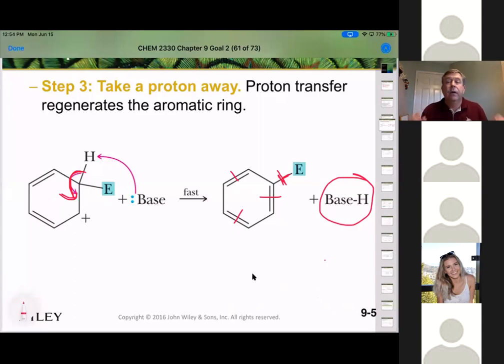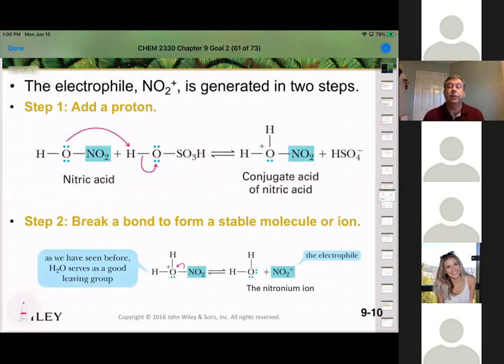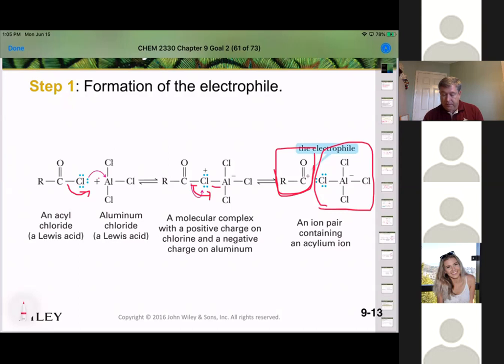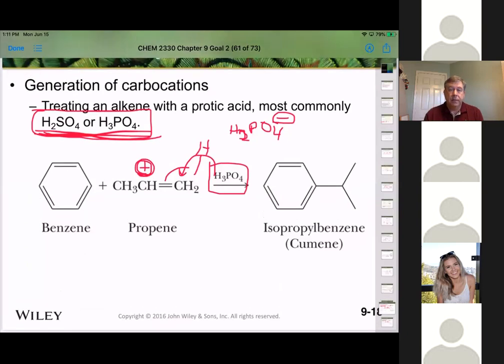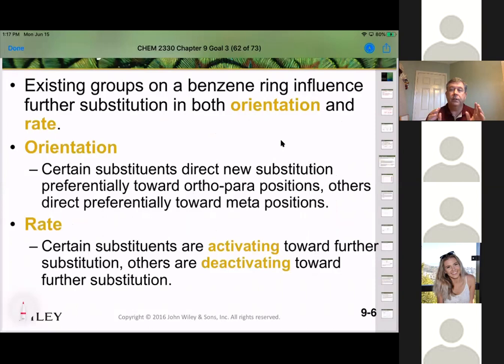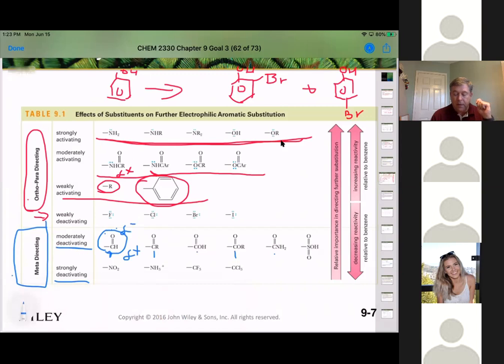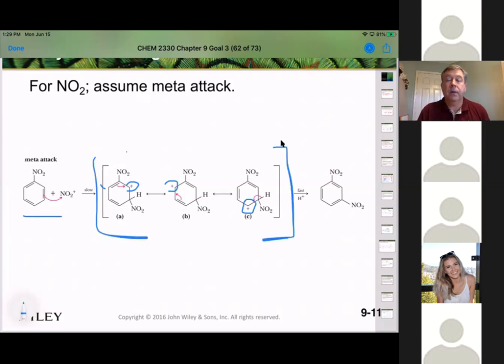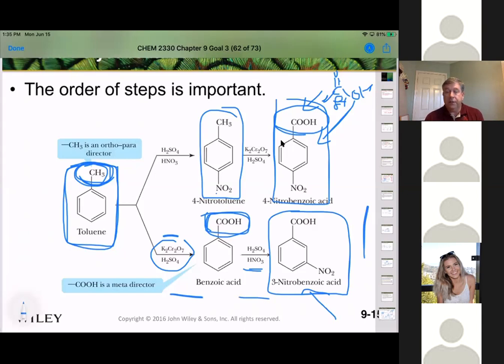CHEM 2330 SI June 15 B